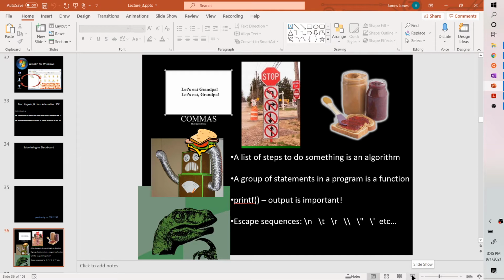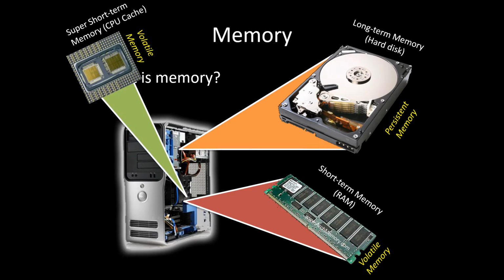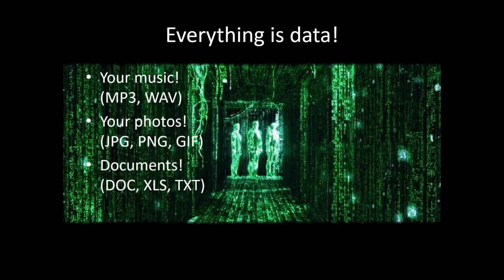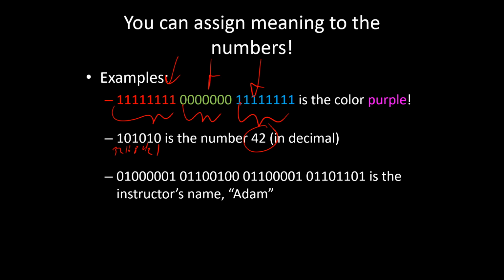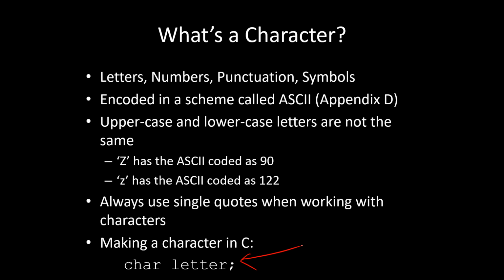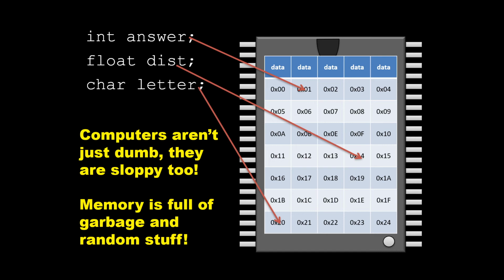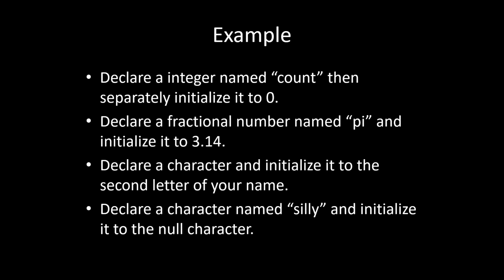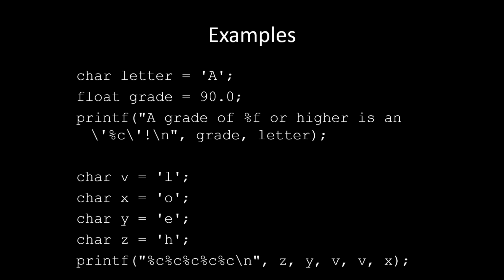Unofficial C++ Tutorials - part 2 - variables